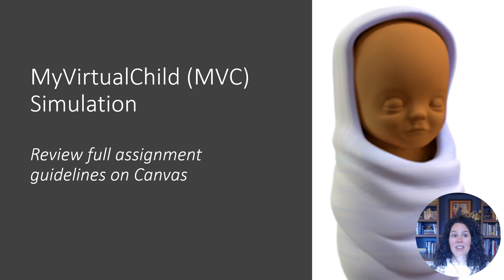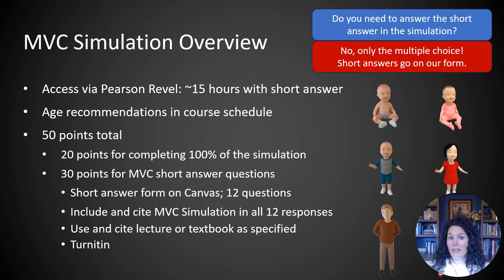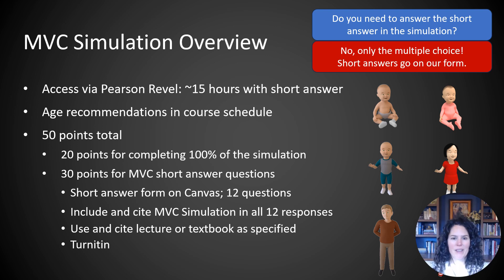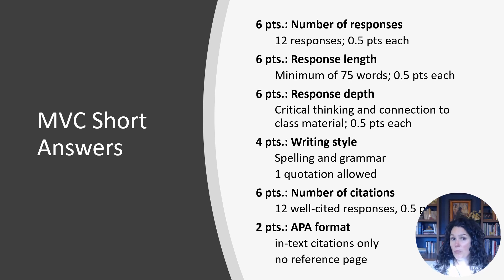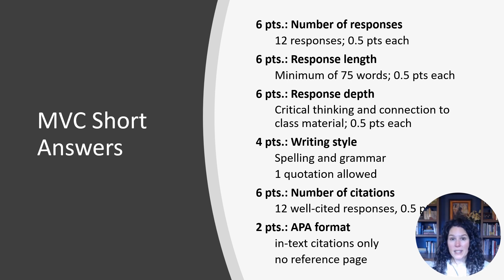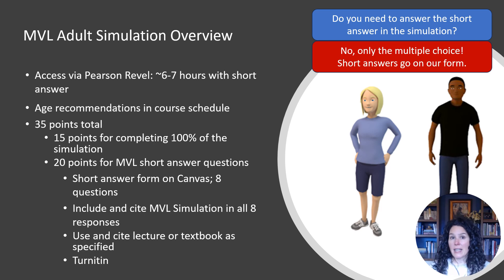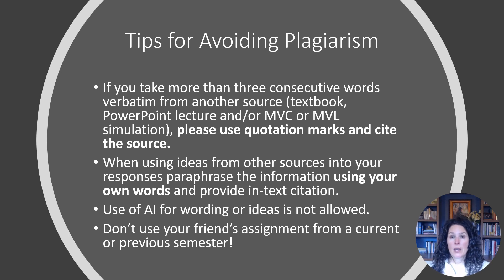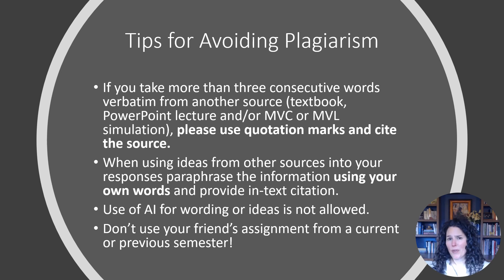CSU HDFS 101 MVC/MVL Simulation Guidelines